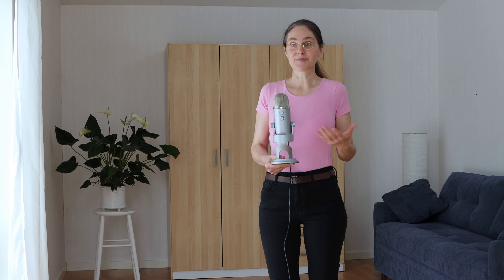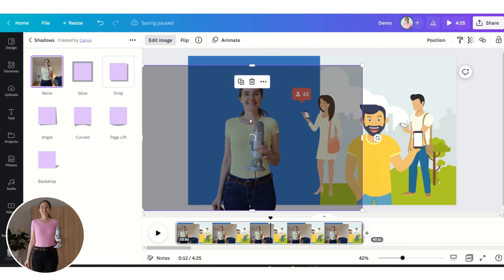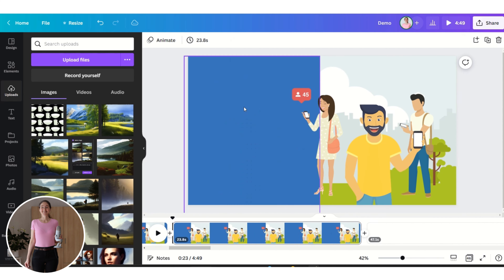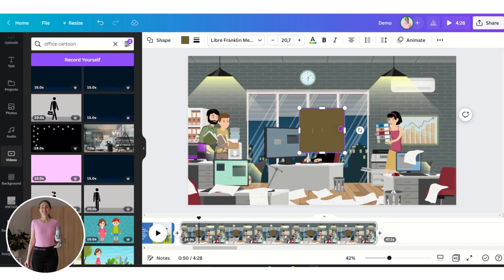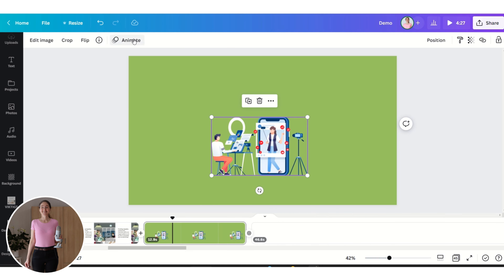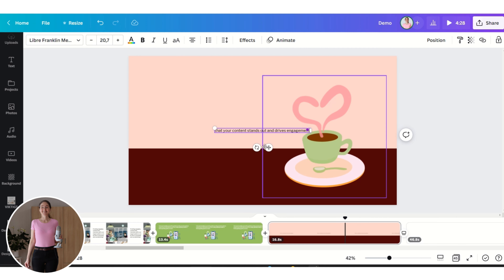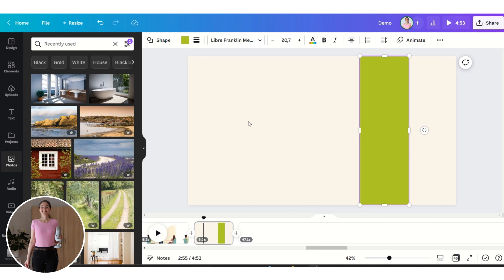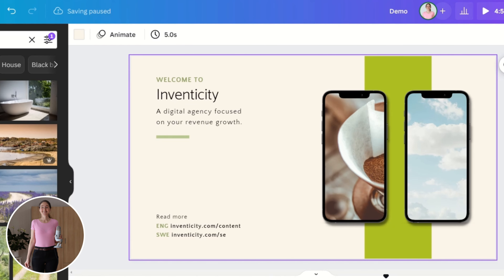How to Create Animated Videos on Canva (Video Ads & Explainer Videos) | Video Editing for Beginners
In this tutorial, I will show you how to create an animated cartoon-like video ad, or an explainer video, in Canva. I will walk you through how to create animations in Canva, how to animate text, and how to find and add images and animate them in Canva. I will also show you how to save time by using pre-made animations within Canva. By the end of this tutorial, you will have the skills to create a beautiful animated video ad or explainer video for your business!

Welcome to get free templates and resources from my resource library

Cecilia